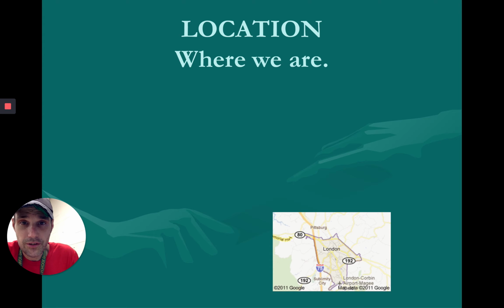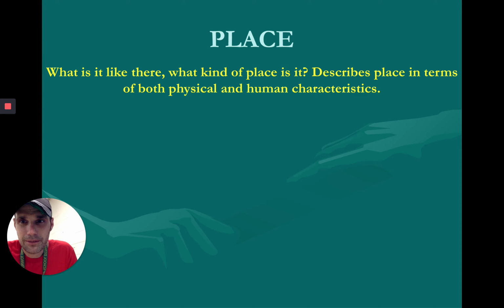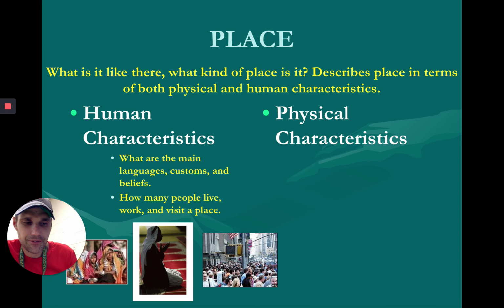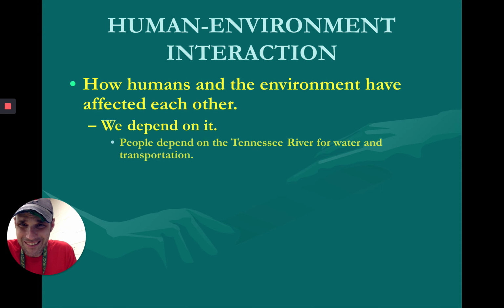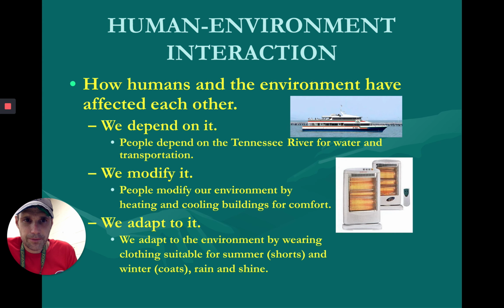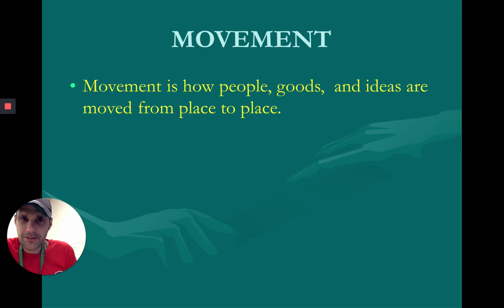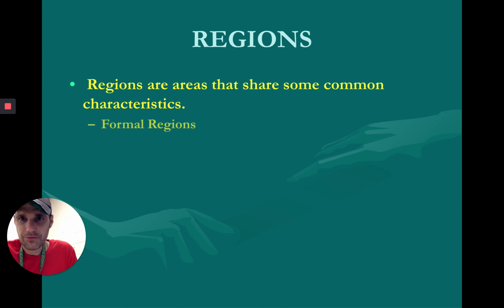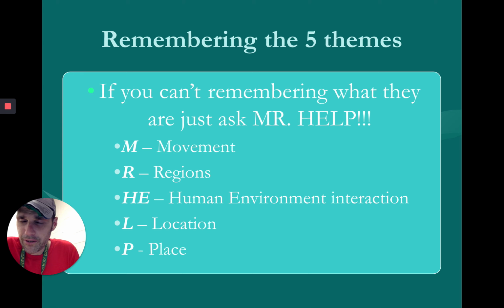5 Themes of Geo With G